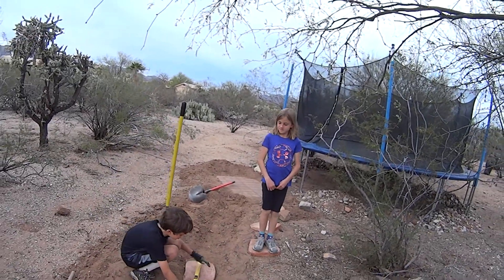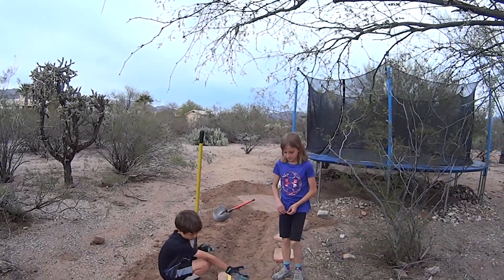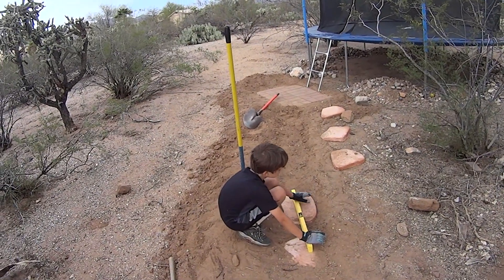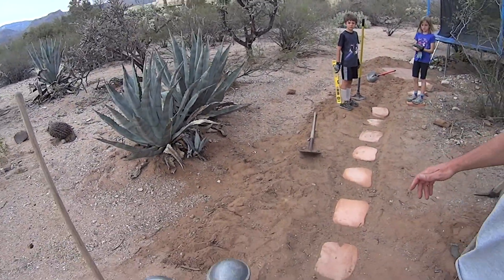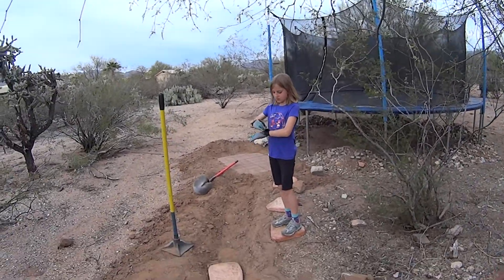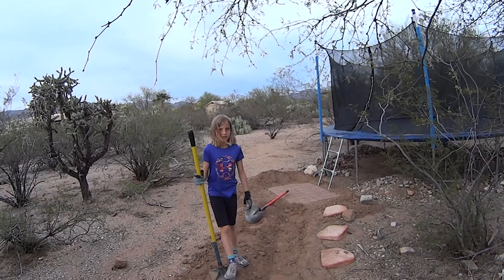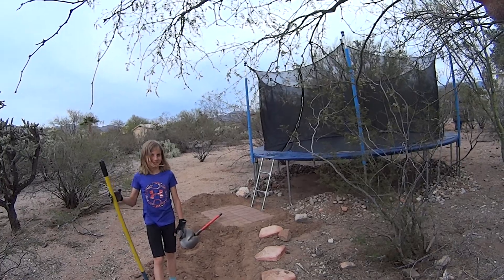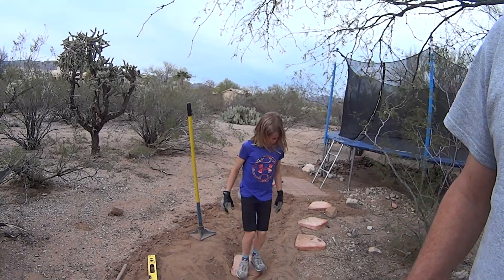L&L Yardwork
The kiddos are making stepping stones to their trampoline. Building work ethic one project at a time!